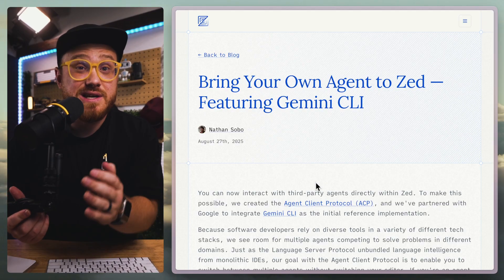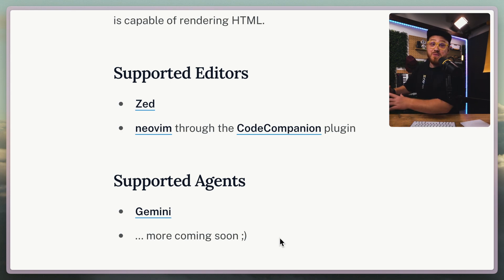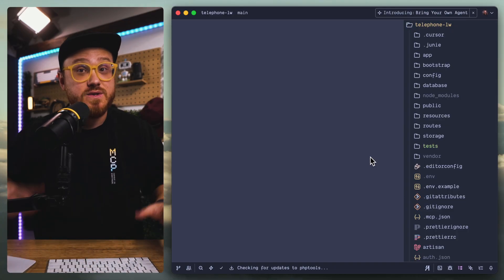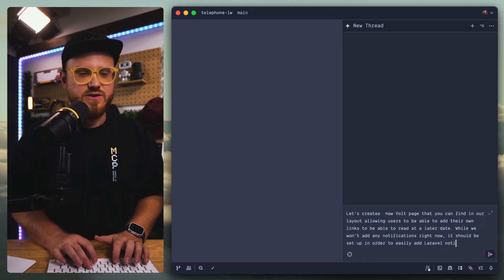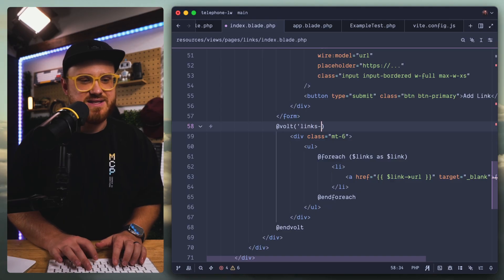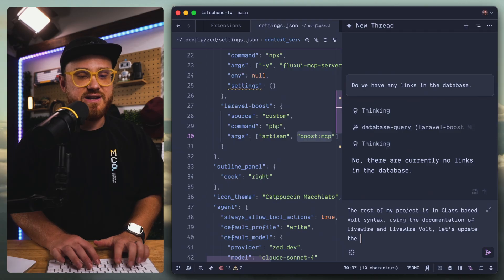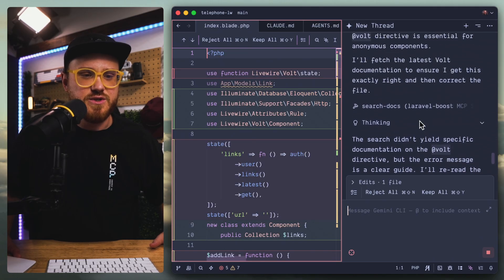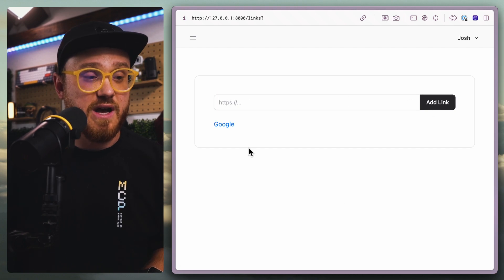Zed is making me try Gemini CLI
Zed has been my favorite editor as of late. But they JUST announced something new that has me REALLY excited. And no, it's not Gemini CLI.

Keep creating.

 ⏰ Timestamps
00:00 Zed is partnering with Gemini
01:01 What is the ACP (Agent Client Protocol)?
01:41 What the ACP means for the future
02:55 What Gemini CLI looks like in Zed
04:19 Making Gemini CLI better in Zed
10:17 Custom rules and MCP additions
16:44 TLDW